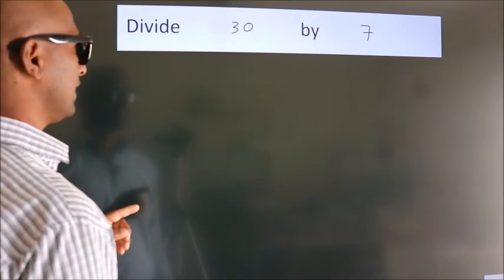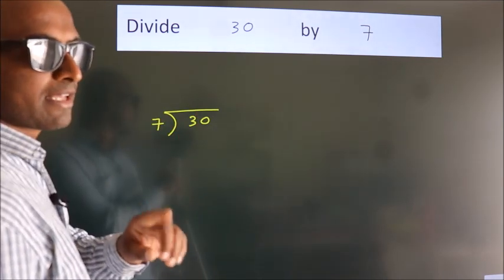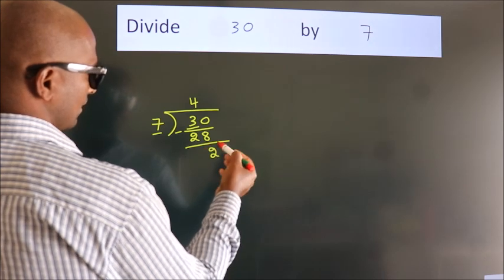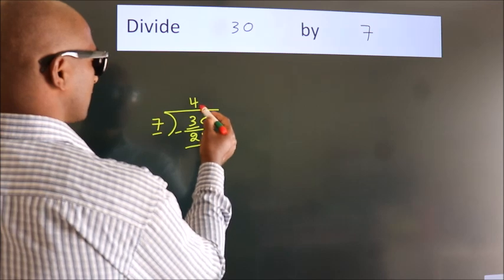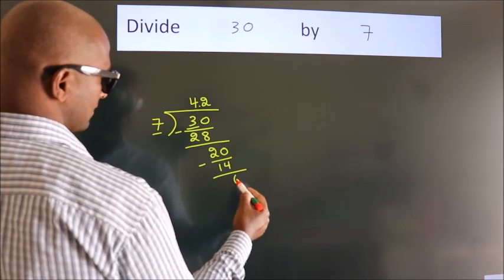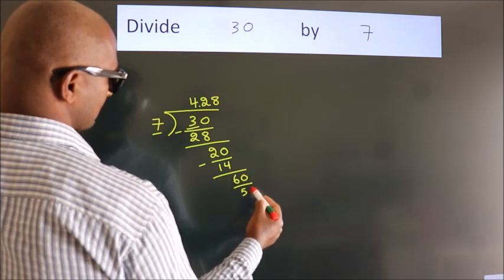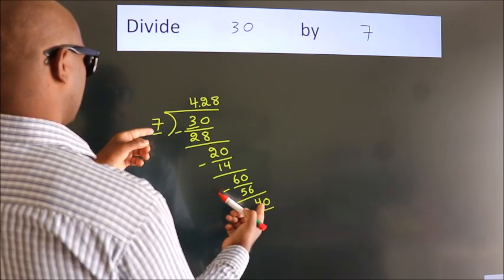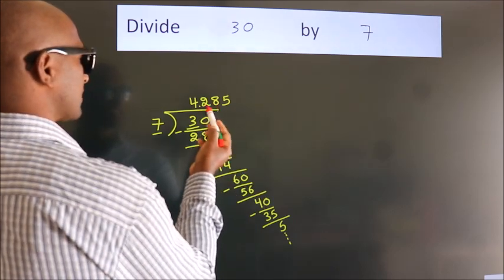Divide 30 by 7 Divide completely